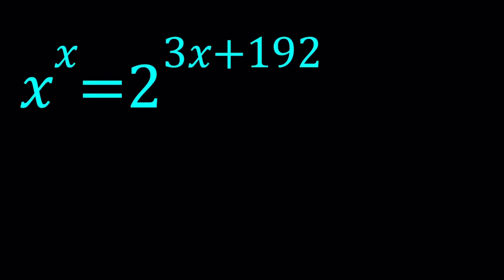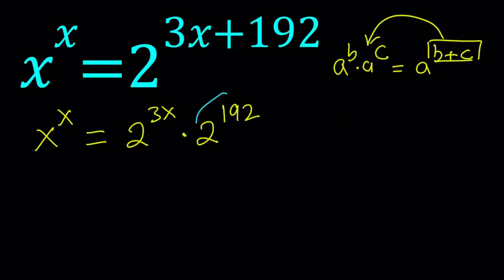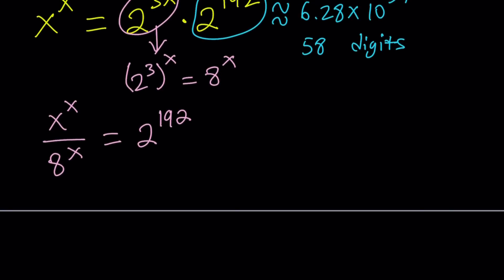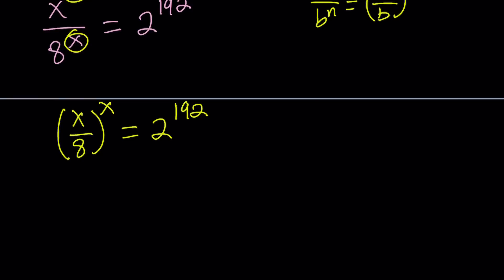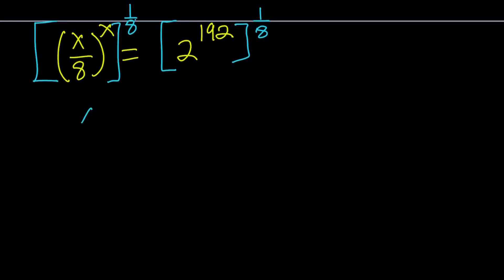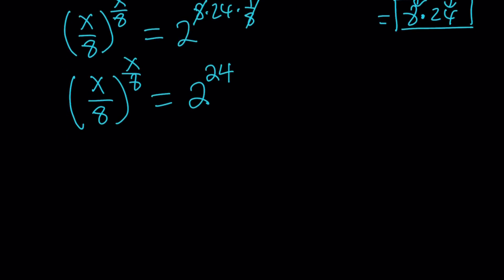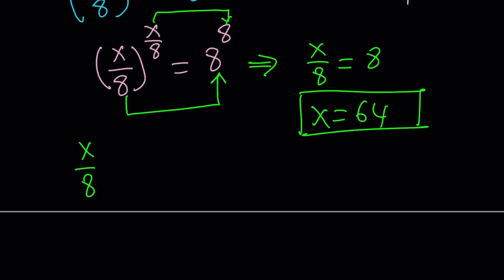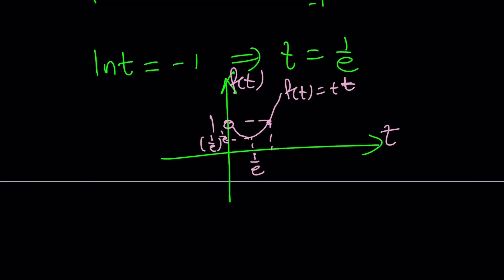A Very Nice Exponential Equation | Math Olympiads